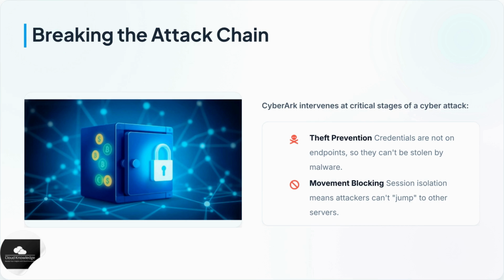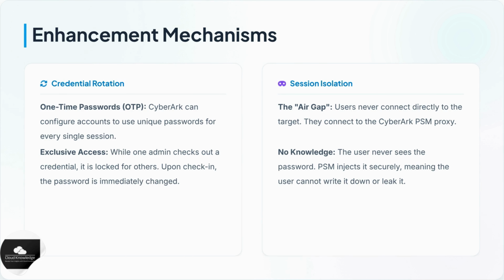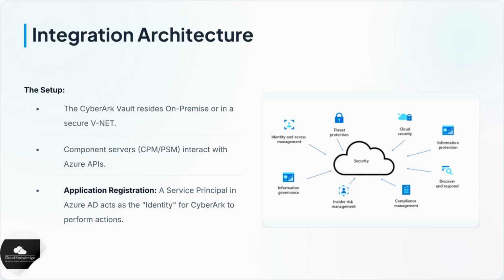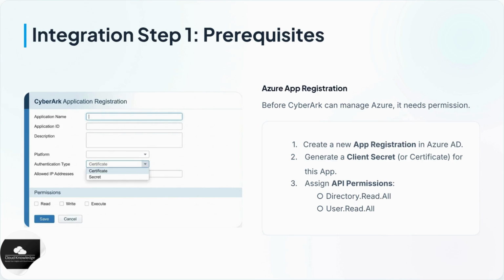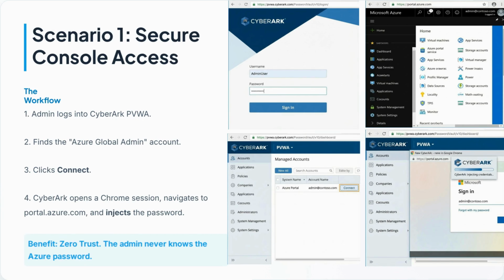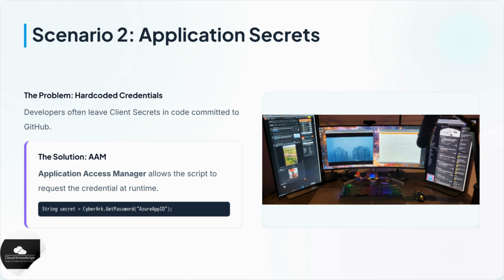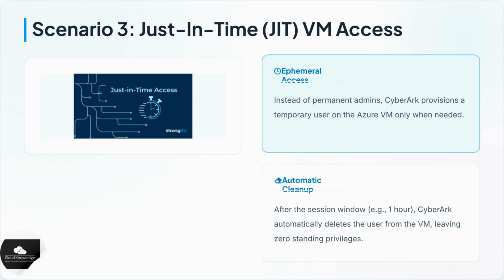CyberArk & Microsoft Azure Integration: The Ultimate Security Guide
In this video, we take a deep dive into Identity Security by exploring how to integrate CyberArk Privileged Access Management (PAM) with Microsoft Azure. Whether you are a security architect, cloud engineer, or IAM professional, this guide covers the "What," "Why," and "How" of securing your cloud infrastructure.

We start by breaking down what CyberArk is and its core components (Vault, PVWA, PSM, CPM), followed by an honest look at the advantages and disadvantages of implementing a PAM solution.

Finally, we walk through the complete end-to-end integration process with Azure, including prerequisites, discovery scanning, and real-world working scenarios like securing the Azure Portal, removing hardcoded credentials from scripts, and implementing Just-In-Time (JIT) VM access.

👇 In this video, we cover:

The critical need for Privileged Access Management (PAM) in the cloud.
How CyberArk prevents credential theft and lateral movement.
Detailed architecture of the CyberArk + Azure integration.
3 specific working scenarios for securing console and programmatic access.

0:00 - Introduction to Identity Security
0:45 - The Privileged Access Problem
1:30 - What is CyberArk? (The Platform Explained)
2:45 - Core Components: Vault, PVWA, PSM, & CPM
4:10 - How CyberArk Breaks the Attack Chain
5:30 - Credential Rotation & Session Isolation
7:00 - Advantages: Business & Technical Benefits
8:45 - Disadvantages & Implementation Challenges
10:15 - CyberArk + Azure: Integration Architecture
12:00 - Step 1: Azure App Registration & Prerequisites
13:30 - Step 2: Discovery & Onboarding Accounts
15:00 - Scenario 1: Secure Azure Console Access
16:45 - Scenario 2: Handling Application Secrets (AAM)
18:10 - Scenario 3: Just-In-Time (JIT) VM Access
19:30 - Key Takeaways & Summary